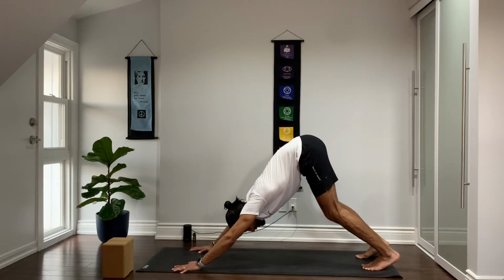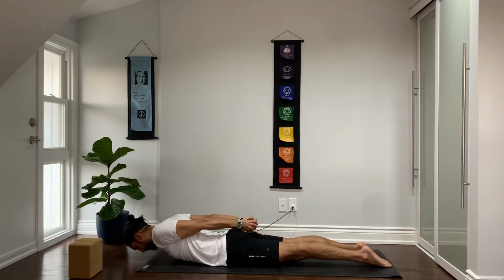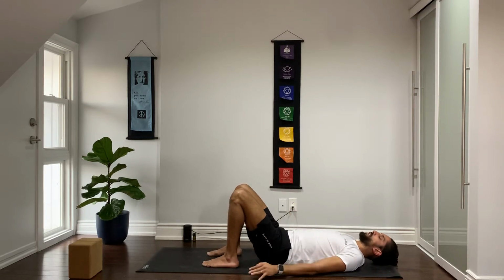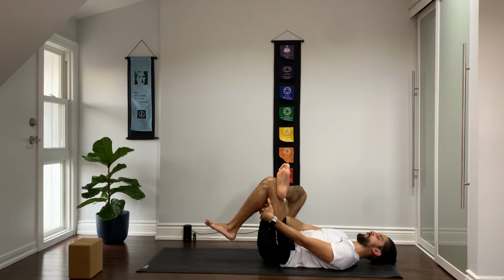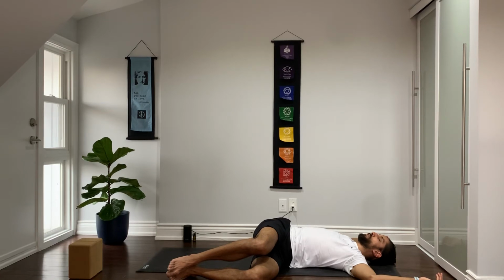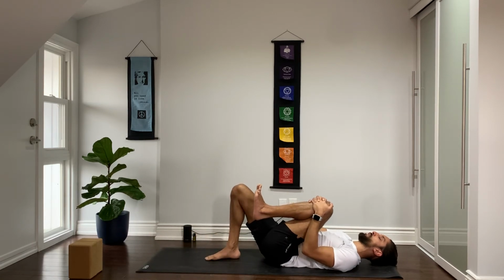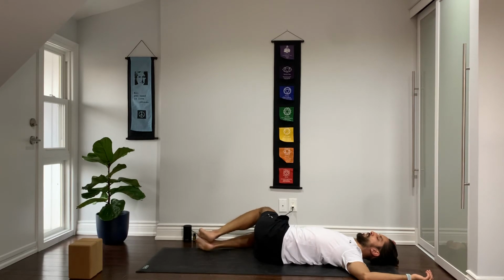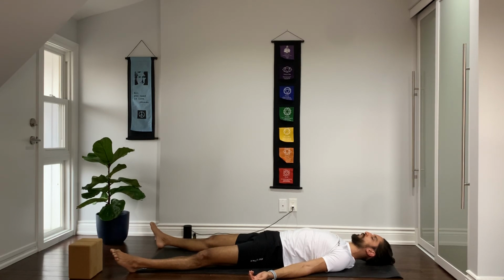Yoga At Home - Backbends + Savasana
This sequence can help you wind down a longer practice with some spinal work and cooling poses to help settle your nerves.
On its own you may choose to start from child’s pose instead of downward dog. Use this sequence to help calm your nervous system and help relieve low back pain.